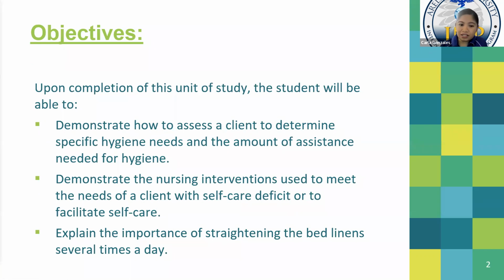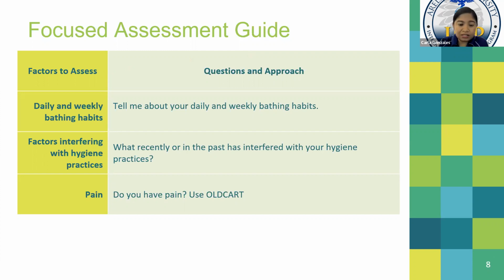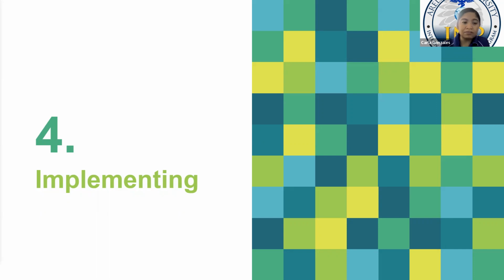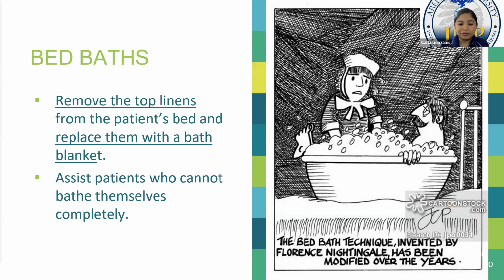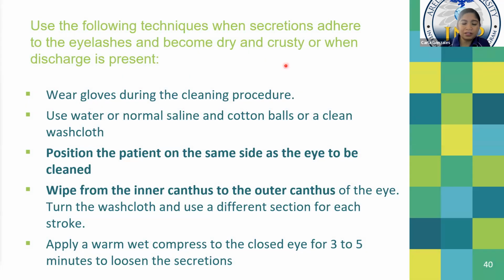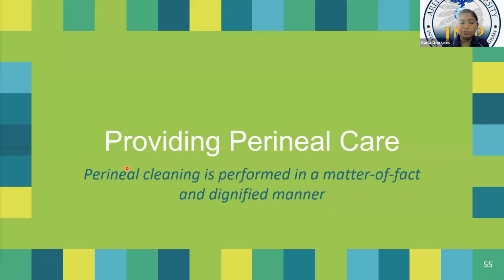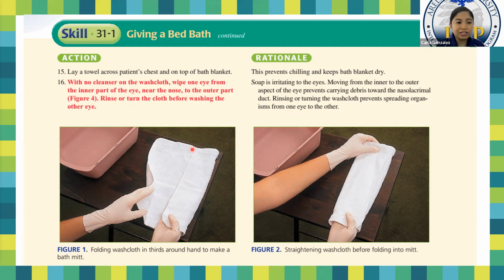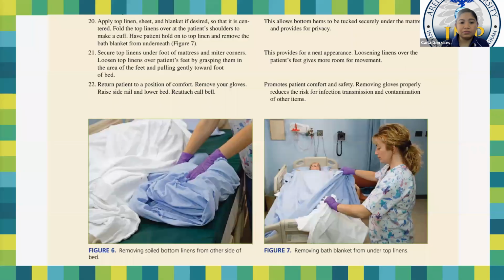Hygiene and Promoting Comfort Lecture Recording